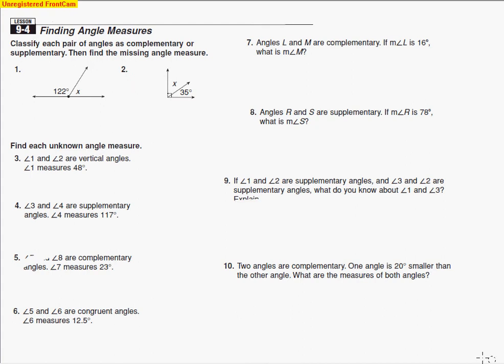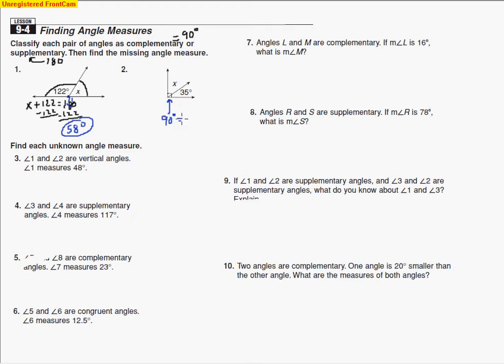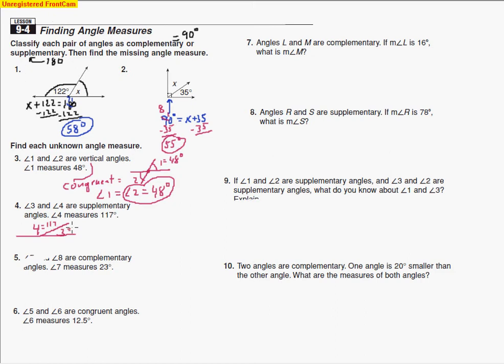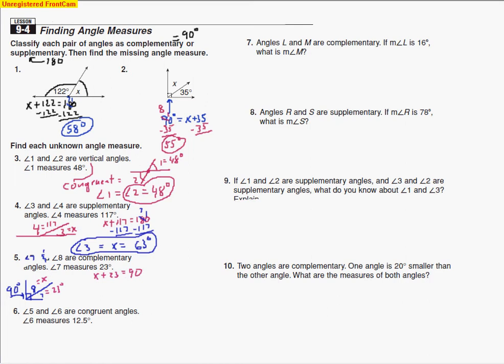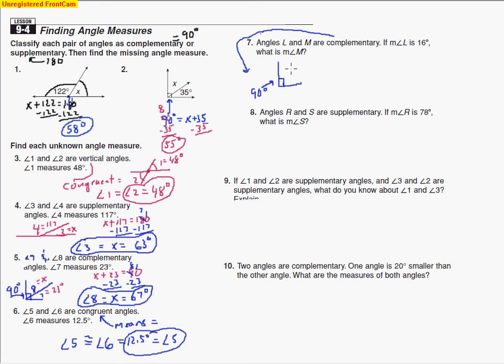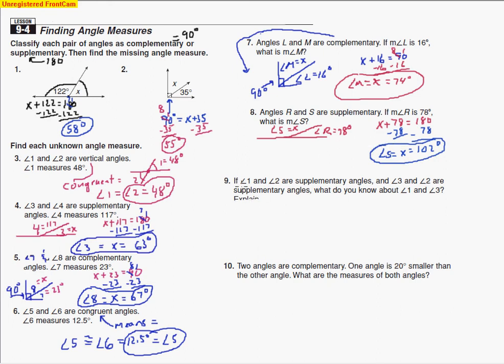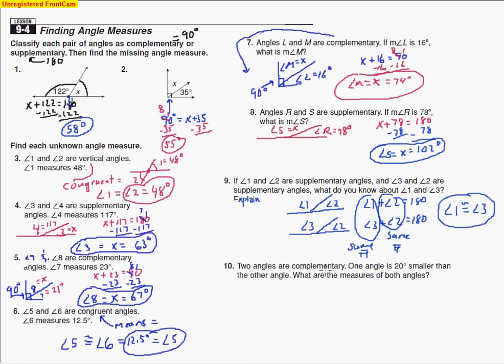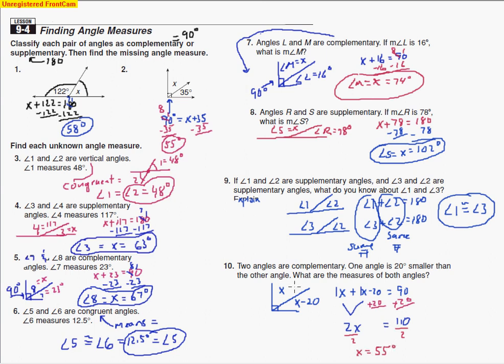9-4 Finding Angle Measures